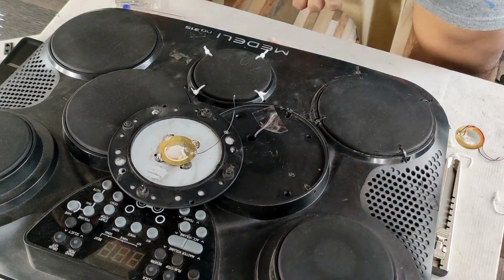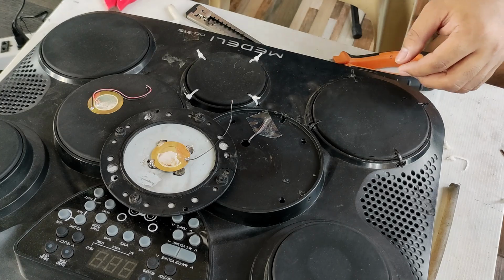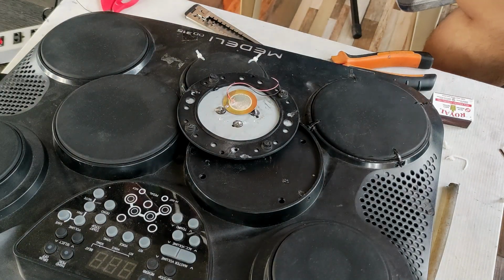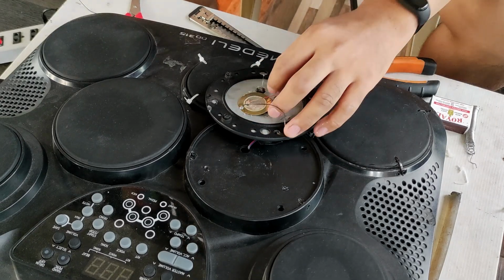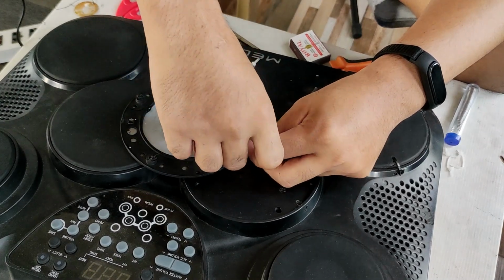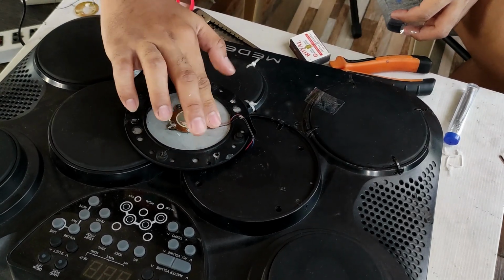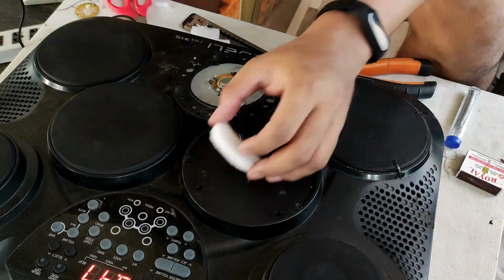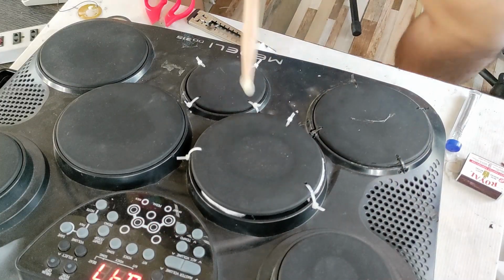DIY Medeli Drum Repair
My electronic drum doesn't have sound when being hit?

Paano mag ayos ng sirang electronic drum?
Bakit walang tunog ang electronic ko?
Paano maghinang?
How to use soldering iron?
How to solder?
How to repair my electronic drum / electronic drum pad?
How to fix my electric drum / electronic drum pad?
Why does my electric drum not produce sound even if the wire is connected?